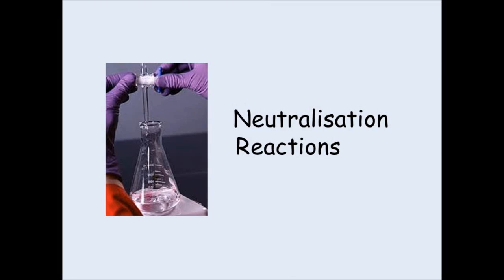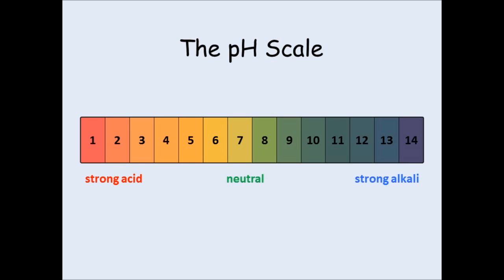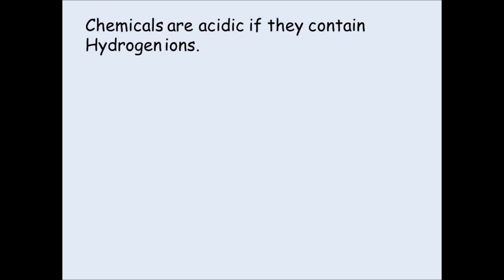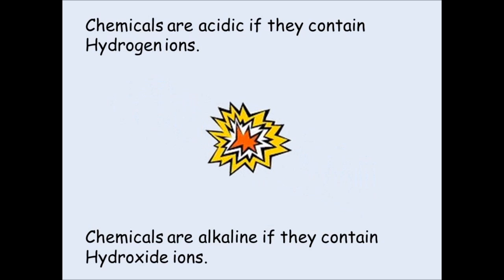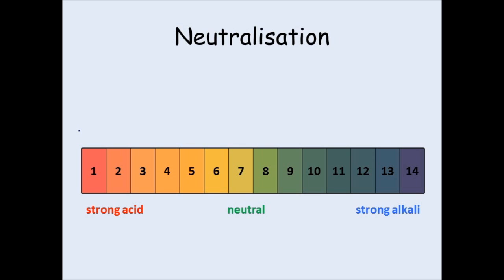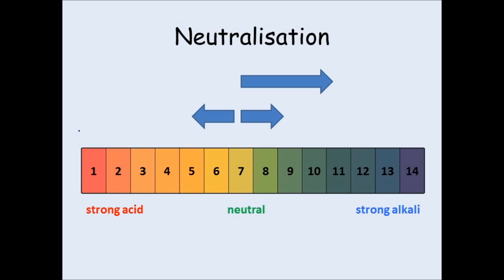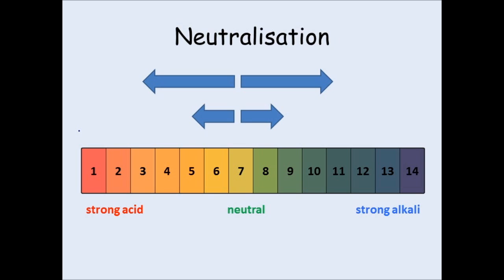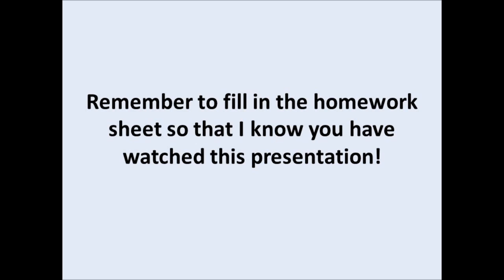KS3 Chemistry - Neutralisation Reactions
An introduction into neutralisation reactions between acids and alkalis. Includes higher level information on hydrogen and hydroxide ions.